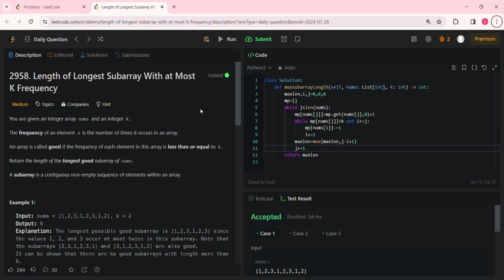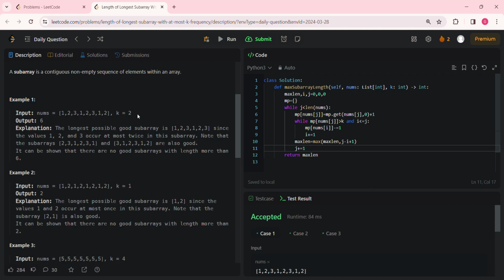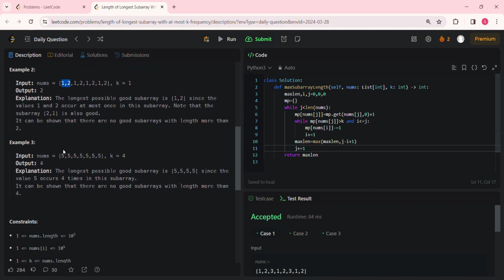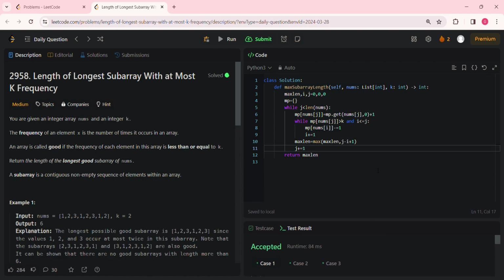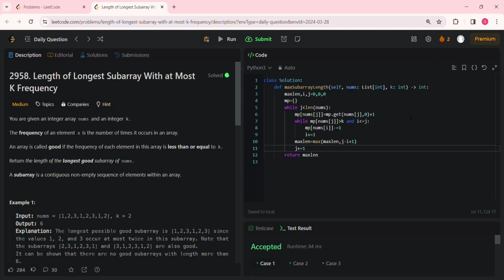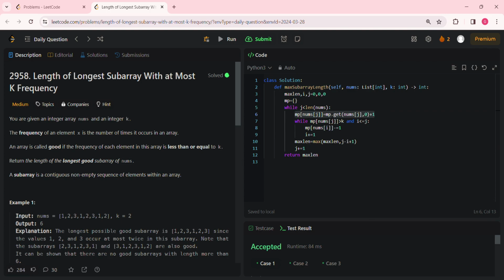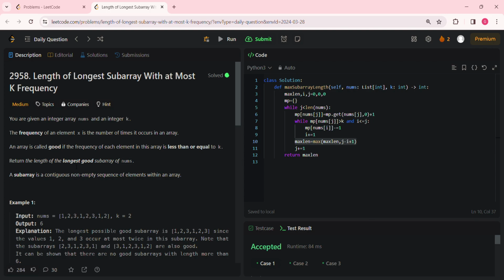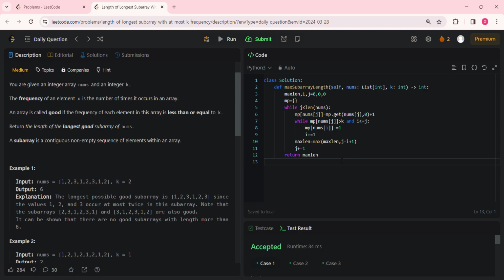2958.Length of Longest Subarray With at Most K Frequency || python 3 ||LEETCODE PROBLEM OF THE DAY